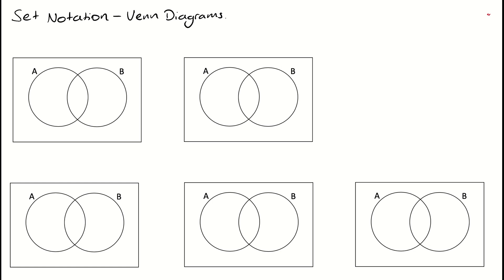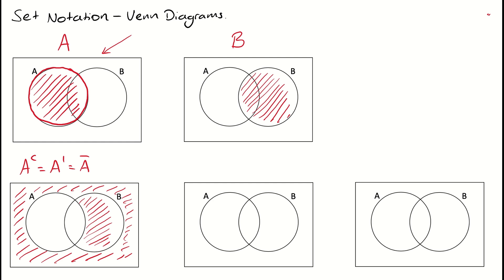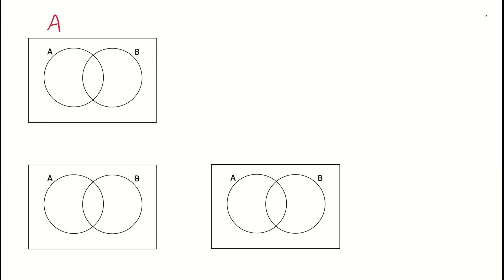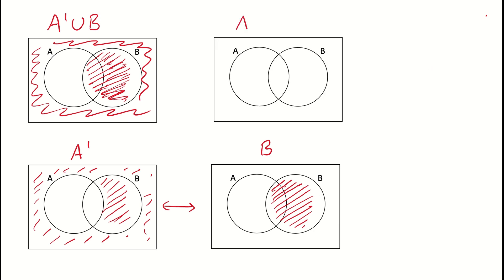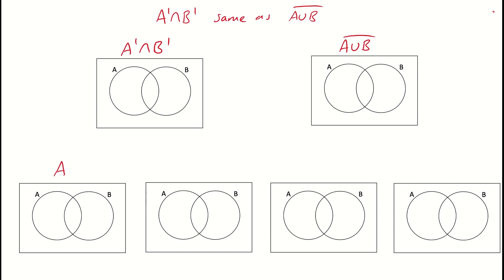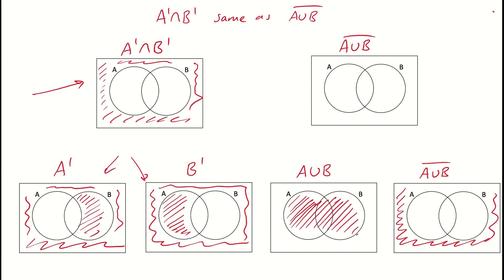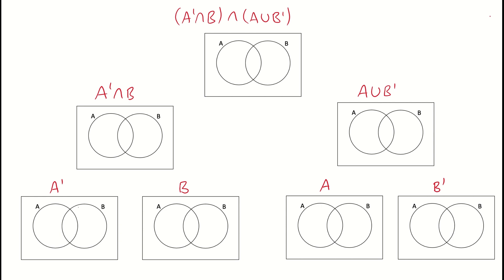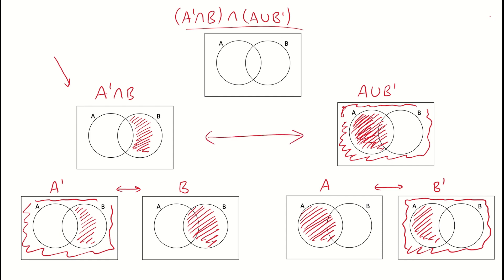Set Notation - Venn Diagrams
This video revises the basic set notation around venn diagrams, and explores higher level questions